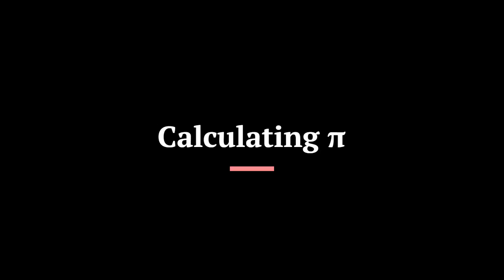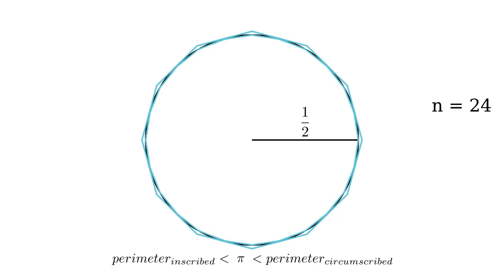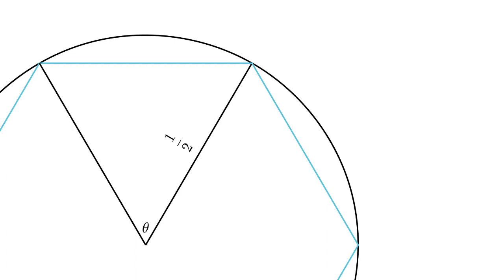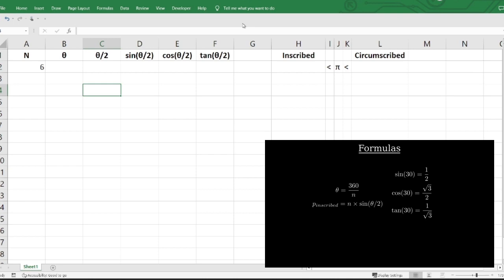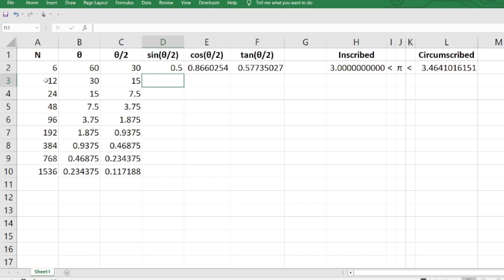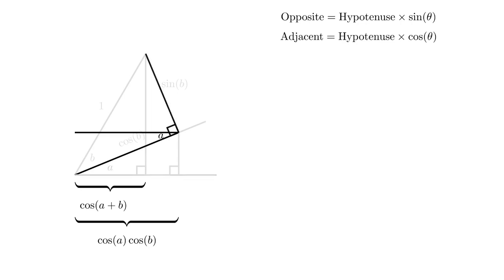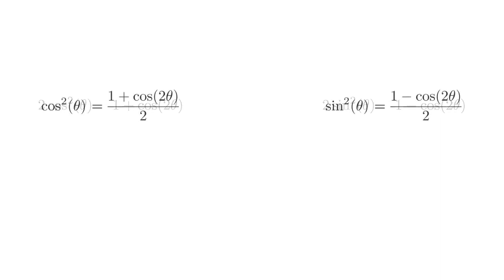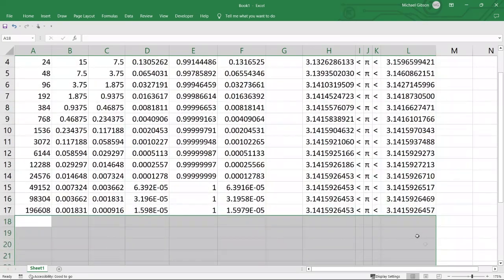Using Excel to Calculate π Like Archimedes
Archimedes invented a way to calculate π in 250 BC. In this video I explain his reasoning and use Excel to do the calculation.

I tried not to assume too much, so I go over the math that's needed to understand the full thing; if you've got a junior high or early high school level of mathematics, you should be able to follow everything.